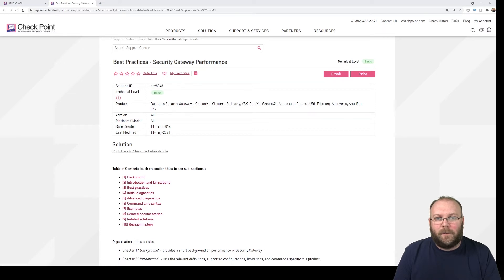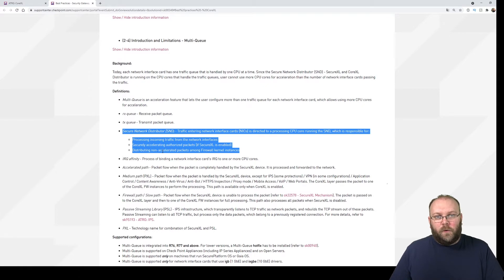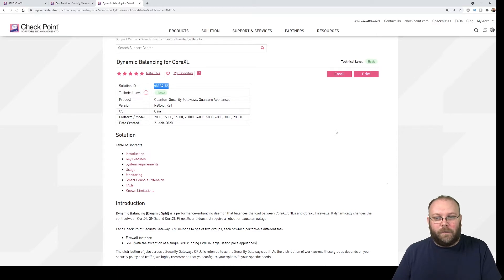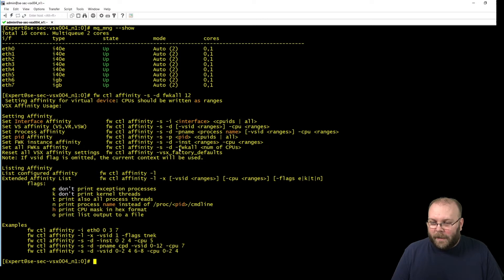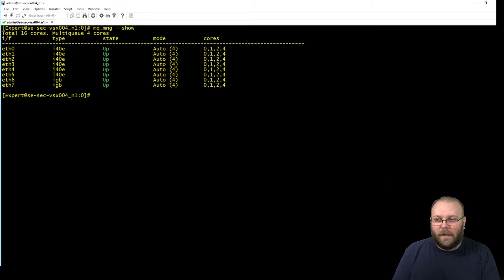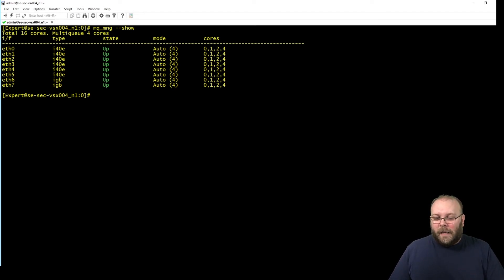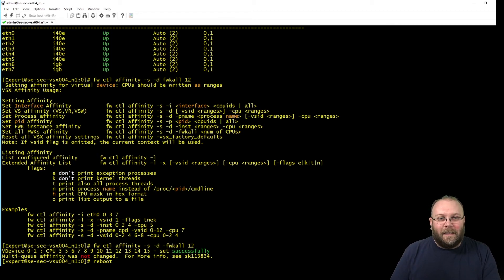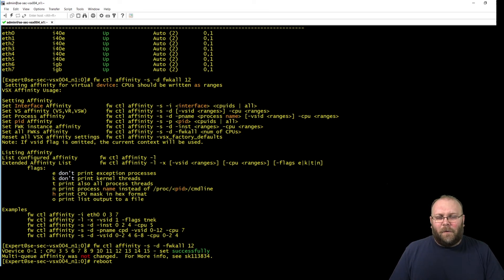Check Point VSX | How to change number of SND cores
Security Gateway Performance Optimization - VSX

Dynamic balancing.

Computer.
1TB NVMe SSD
8TB WD RED

Sony ZV-1